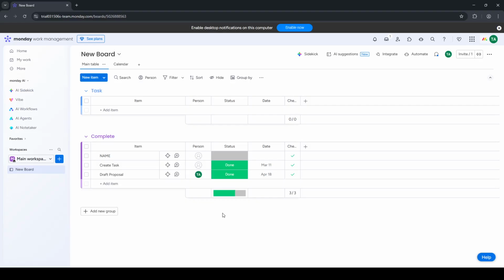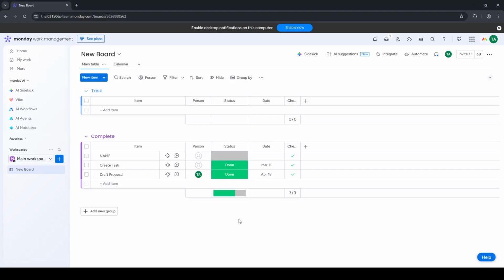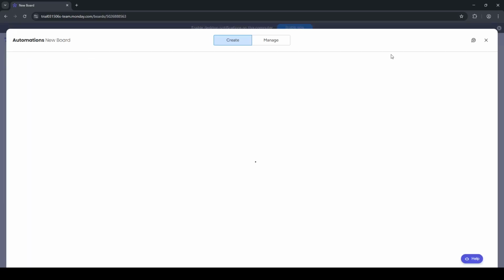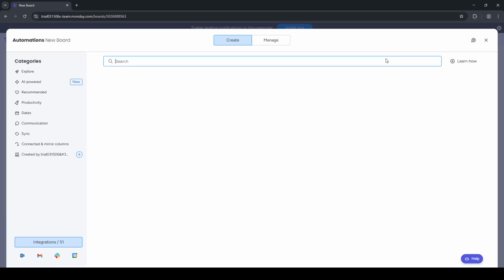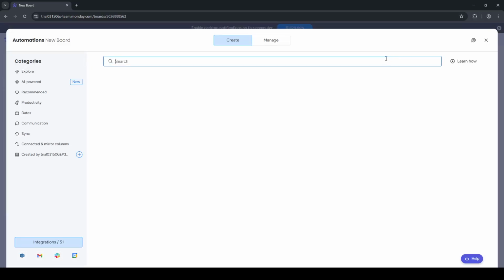How To Integrate LinkedIn With Monday.com | 2026 | Step-By-Step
In this video, I show you exactly How To Integrate LinkedIn With Monday.com | 2026 | Step-By-Step.

I will walk you through the Monday.com Integration Center and show you how to locate the LinkedIn app to start syncing your 2026 social media and lead generation efforts. I will demonstrate how to authenticate your LinkedIn account and show you how to set up integration recipes—such as "When a status changes to Published, create a post on LinkedIn"—to automate your content distribution. I will also explain how to use the LinkedIn Ads integration to automatically capture lead gen form responses as new items on your board and show you how to map specific 2026 fields like "Member Email" or "Job Title" directly to your columns, ensuring your sales and marketing teams have real-time visibility into every new prospect without any manual data entry.